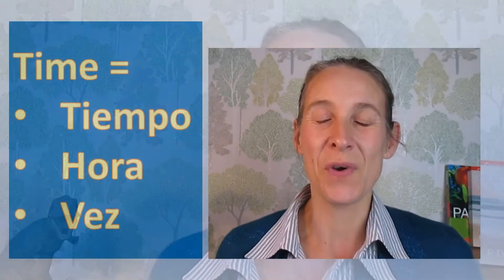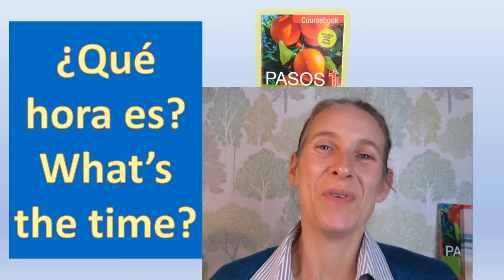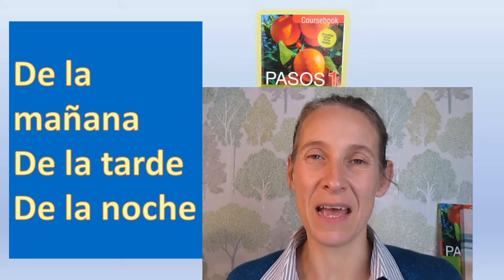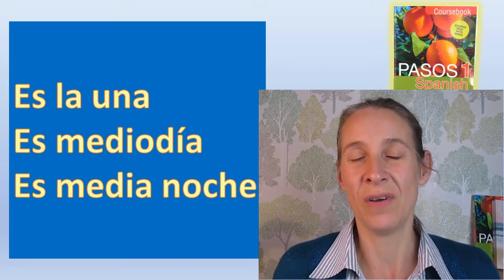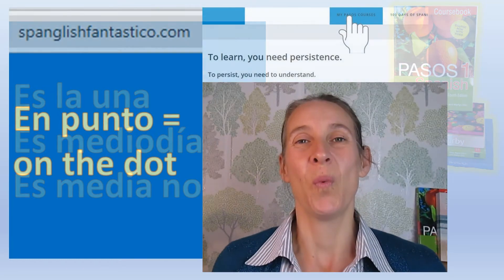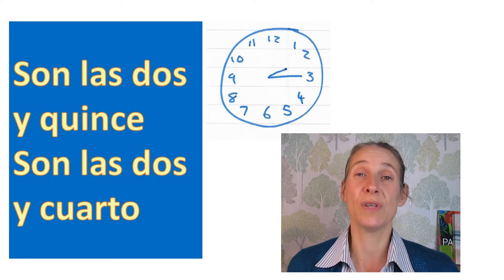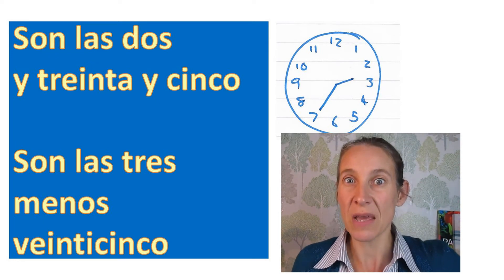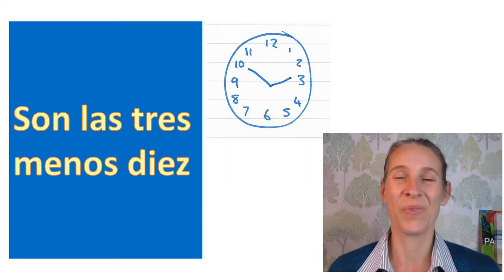Tell the time in Spanish. Lesson for adults. Paso 21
Build your Spanish conversation, one question and one answer at a time.

Today, learn Spanish directions.

How do you get to the supermarket?
 Walk a block, turn onto main street, take the second street on the right, the supermarket is on the left.  Your job is to translate that into Spanish, and learn it by heart.

Get more and learn faster.  Track your learning and keep your learning on track.  Get your own copy of the Spanish Daily Language Learning Journal. Paperback UK Paperback USA

Read my easy books to help you learn Spanish.  Spanglish Fantastico is the perfect accompaniment to this course. In it, I guide you through the themes of getting to know you, going to restaurants, booking hotels and talking about family and routine.  Starting with English with a little Spanish, you are soon reading and understanding Spanish with a little English, and you are well on your way to fluency.

Explore my content.  I have a 100 Day Course for Beginners that you are sure to enjoy, as it gives you comprehensible input.  As a beginner it is a joy to listen to Spanish lessons delivered with a high amount of Spanish that you can understand.  I look forward to hearing from you.